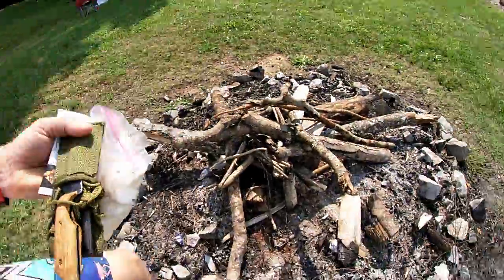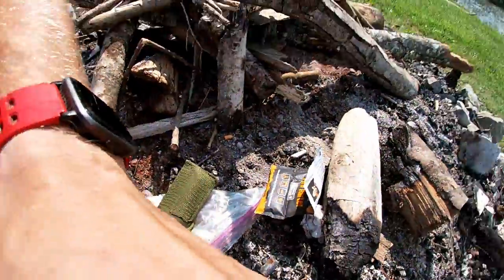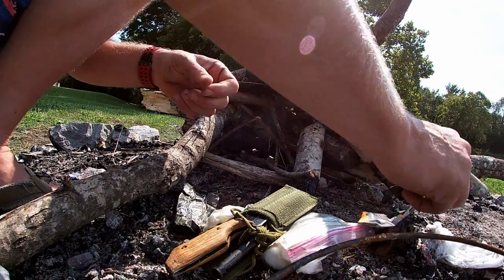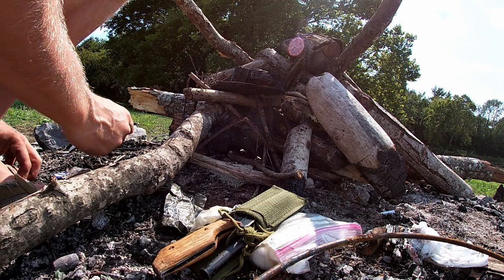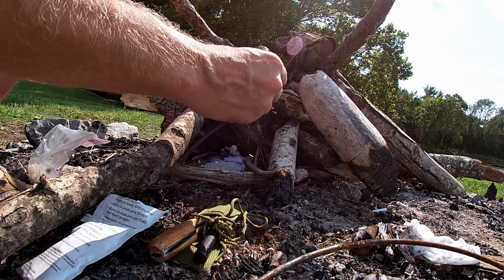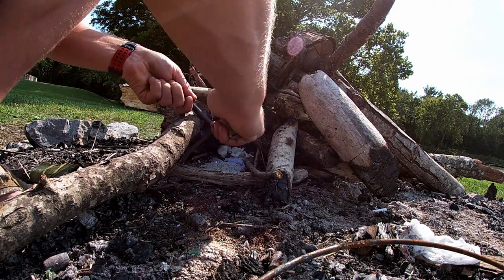Fire Starting 101 | Family Fun Day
I really hope you enjoy all the shorts I post about all things in life. I survive by doing anything and everything I have to do and everything I enjoy doing. These shorts may depict anything from homesteading and nature, to outdoor camping and repairing vital machines needed, like cars, trucks, and other equipment. This here my friends is a video where I use up some of my older fire starting supplies in order to bring in the new.

Ferro Rod
3\8 Steel Slingshot Ammo